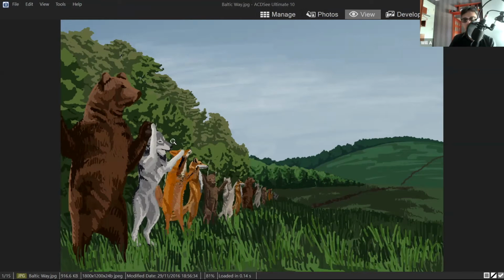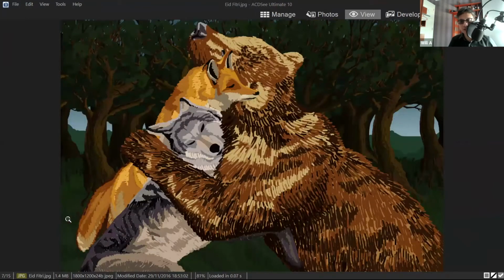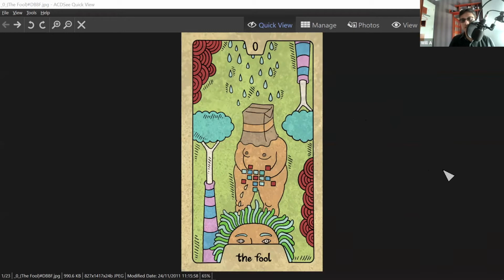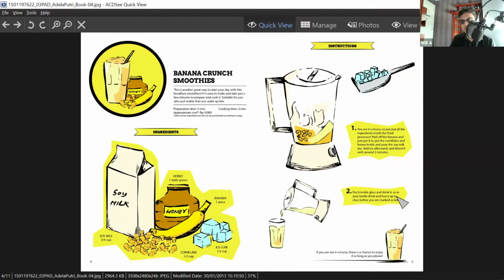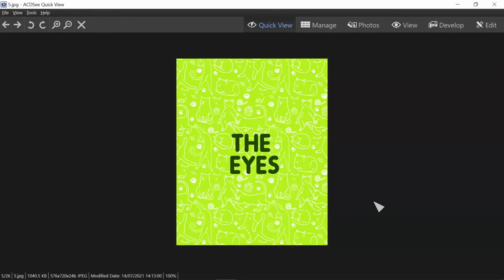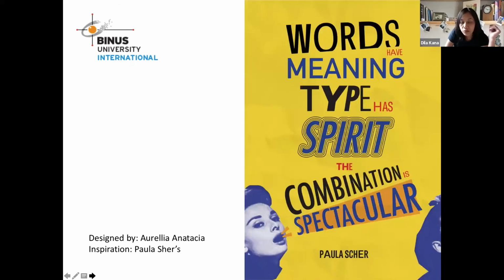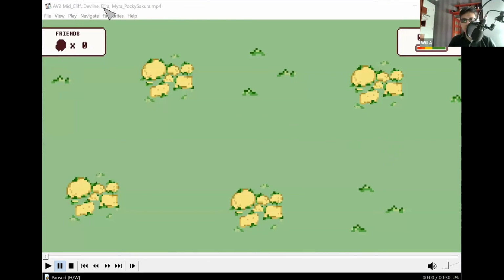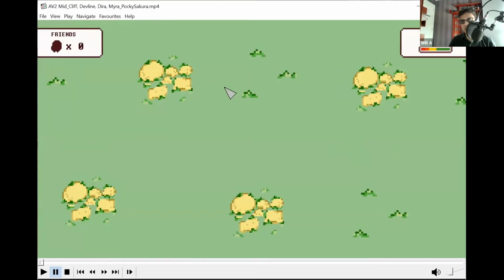FYP BINUSIAN 2025 @SENAYAN Campus - Typography Session by Graphic Design Program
Held on Monday, 20 September 2021